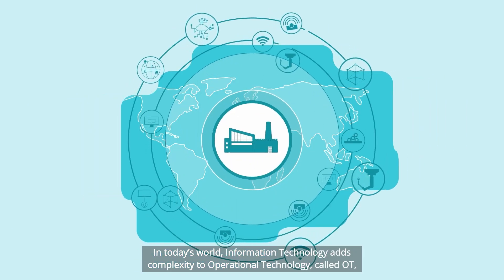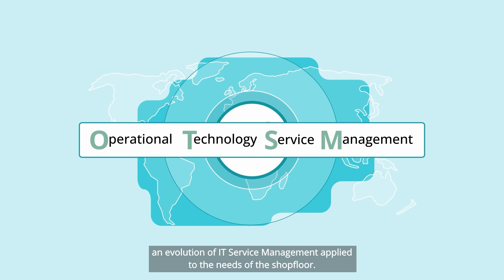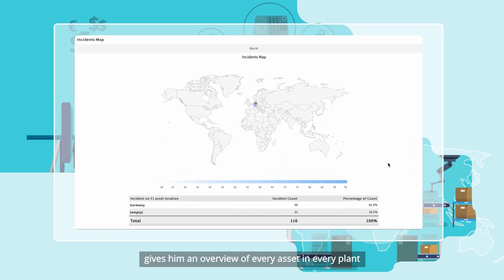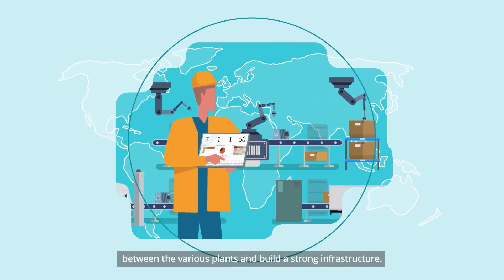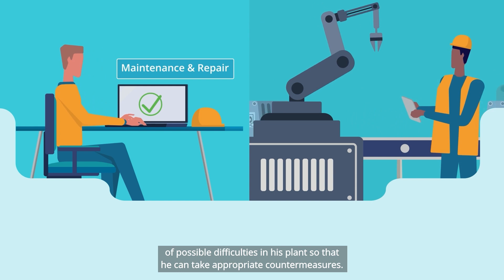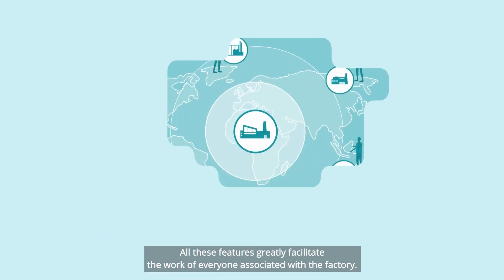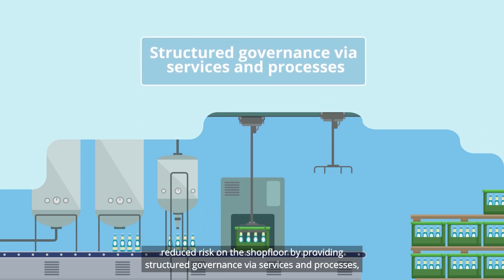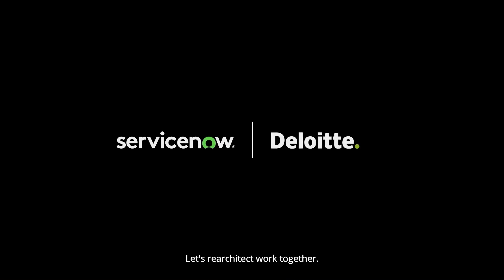Managed OTSM Shopfloor Solution, Standardized management of IT & OT on the shopfloor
Digital transformation has created a diverse landscape of production assets and management systems in many production sites. To make sure you adopt an efficient and effective strategy to maintain and operate those assets while also minimizing security risks, the best option is to professionalize shop floor operations with a central technology platform. Deloitte has developed a solution for IT/OT convergence on the shop floor based on the ServiceNow platform. The Deloitte Operational Technology Service Management (OTSM) solution provides standardized, transparent, and efficient workflows in the digital factory.